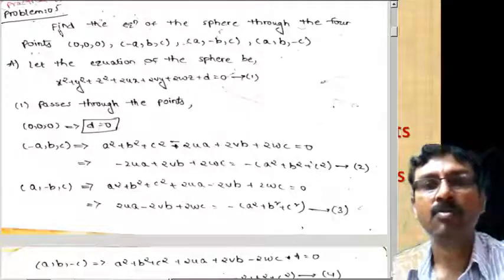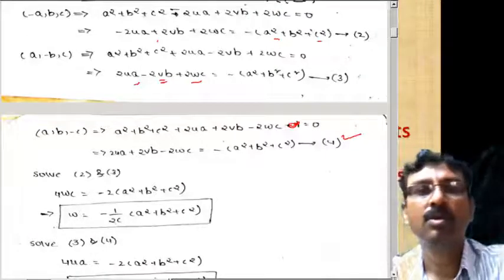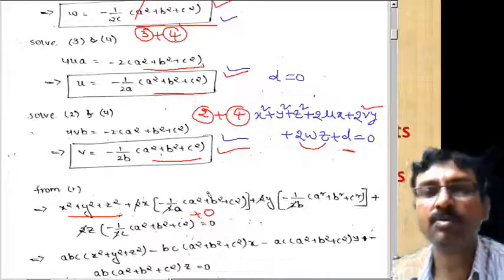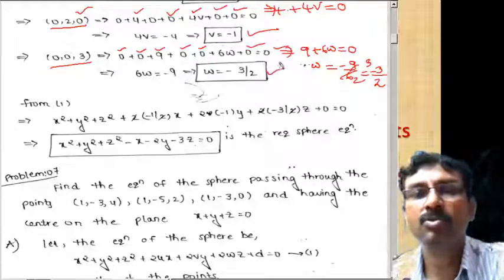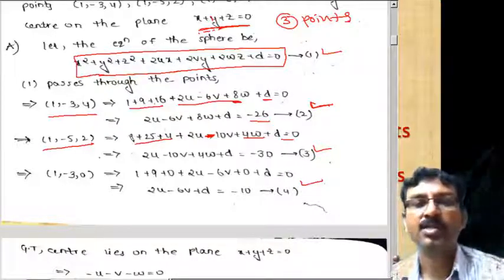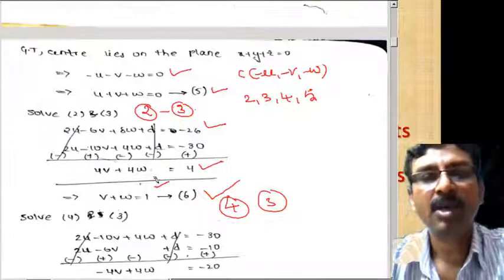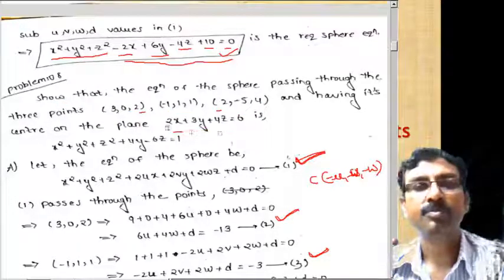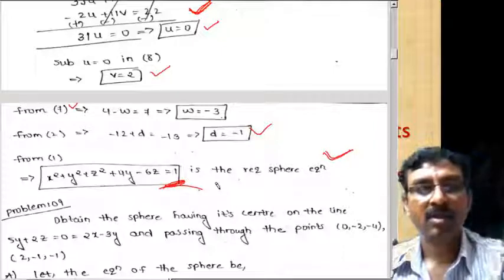Equation to a Sphere Part-2